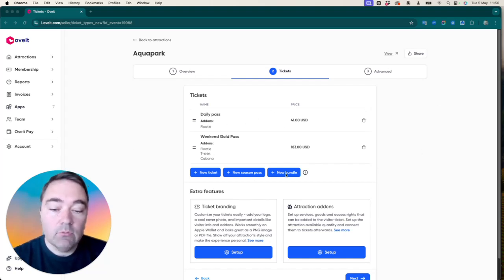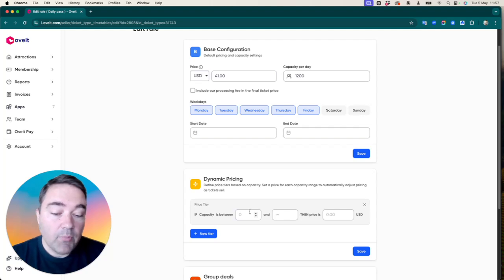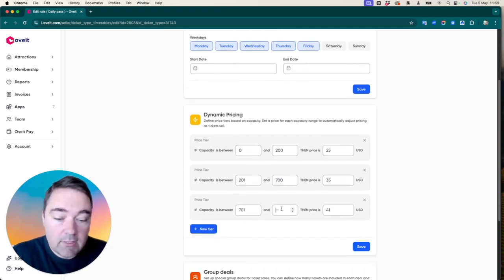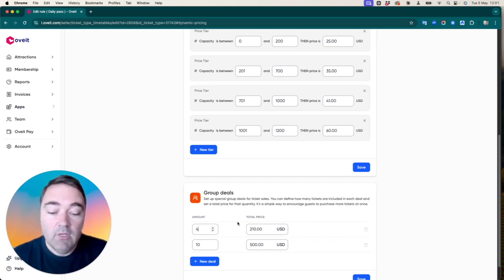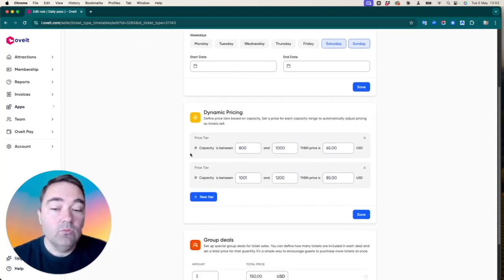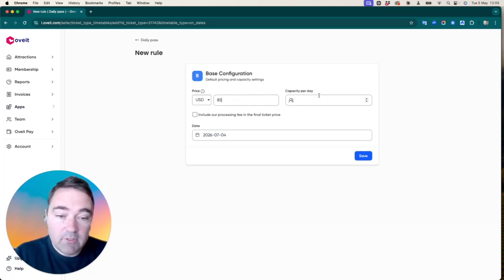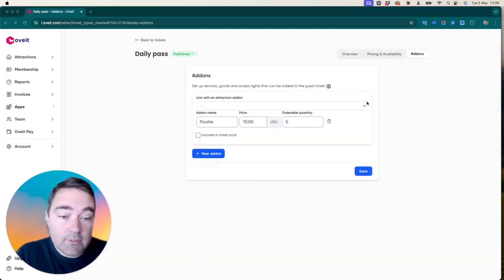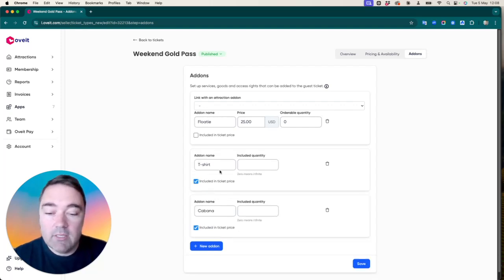Dynamic Pricing for Attractions: Maximize Revenue & Fill Empty Days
The hidden revenue leak inside your ticketing system (and how to fix it in 11 minutes):

If your attraction uses flat ticket pricing, you are losing money twice. On slow days, you pay fixed costs for an empty park. On busy weekends, you sell out too fast, leaving thousands of dollars on the table while overcrowding your venue and stressing out your guests.

In this video, we show you exactly how to set up Oveit Dynamic Pricing to automatically change your ticket costs based on real-time demand.

You set the rules once. The system does the rest.

What you will learn in this breakdown:

1. Fill the empty days: How to automatically discount the first 200 tickets to drive traffic on a slow Tuesday.

2. Cash in on the crowds: How to instantly bump prices when demand spikes (so you make more money without doing any extra work).

3. Control your capacity: Why raising prices as your park fills up naturally slows down the rush, preventing overcrowding and protecting the guest experience.

4. Automate group deals & VIP upsells: How to automatically discount bulk purchases or bundle high-margin add-ons (like cabanas and lockers) to VIP passes.

Stop guessing what your tickets should cost today. Let the demand decide.

Video Chapters:
00:00 The hidden cost of an empty attraction (and the sold-out trap)
00:37 Setting up your first Dynamic Pricing rule
01:37 The "Empty Tuesday" fix: Automating early-bird momentum
03:14 How to stop overcrowding (and make more per ticket)
04:52 The Group Deal psychology: Getting families to spend more
07:57 Maximizing holidays: The 4th of July capacity strategy
10:05 The VIP Upsell: Packing add-ons and lockers into your tickets